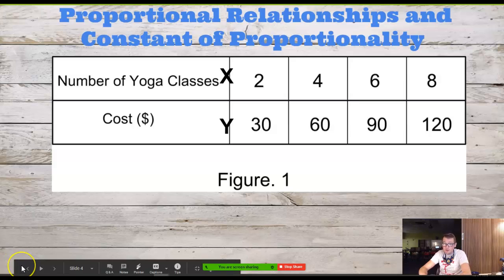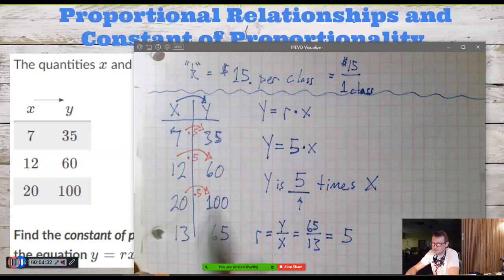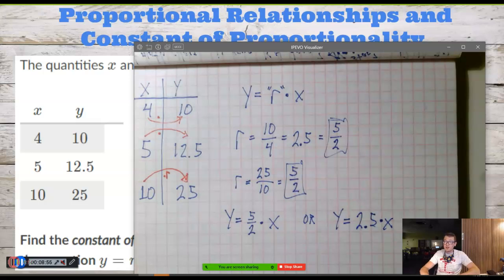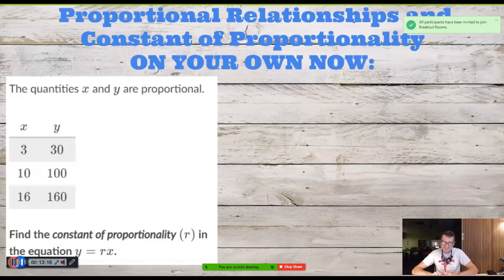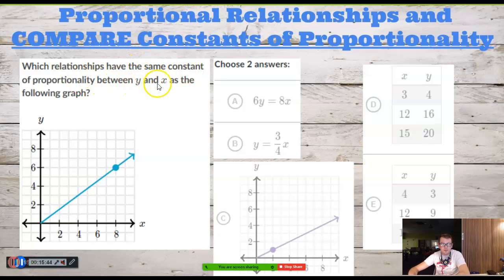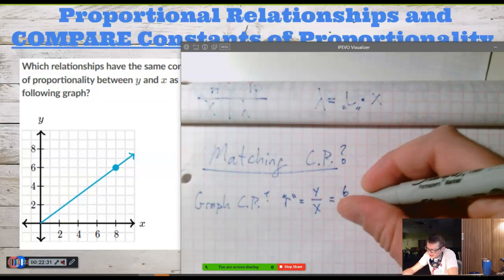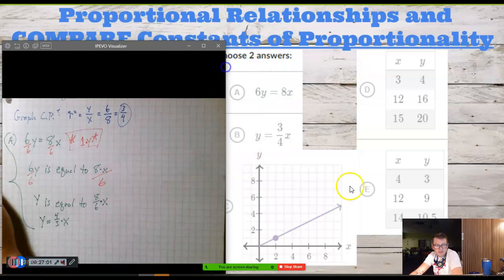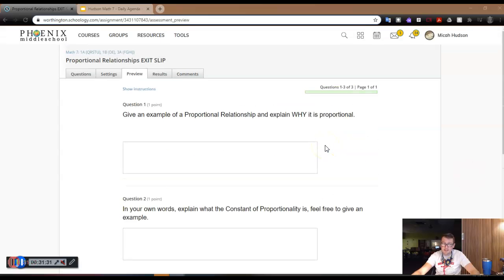Math 7 12.16.20 - Constant of Proportionality in Tables